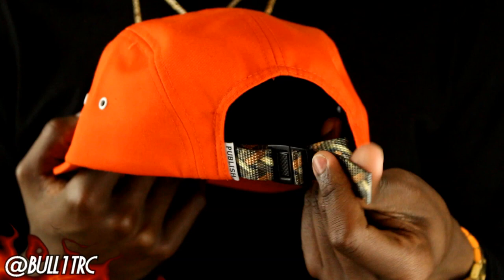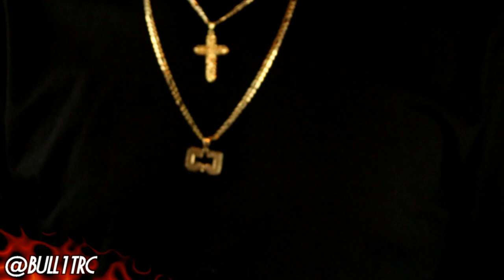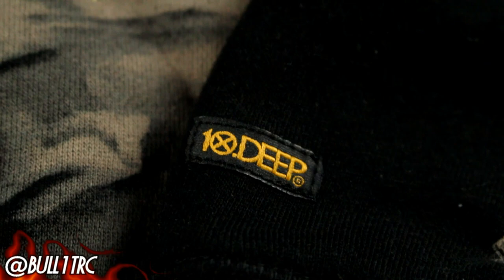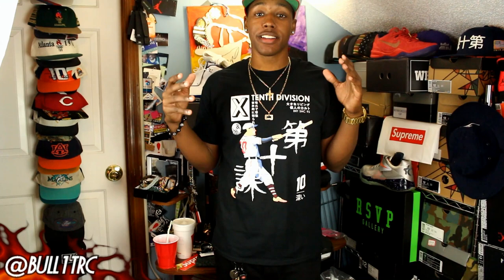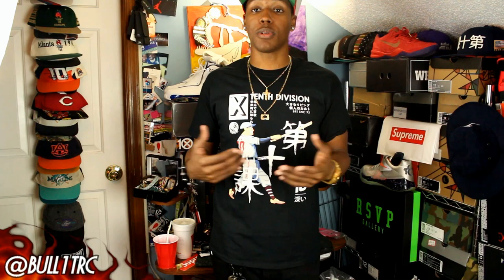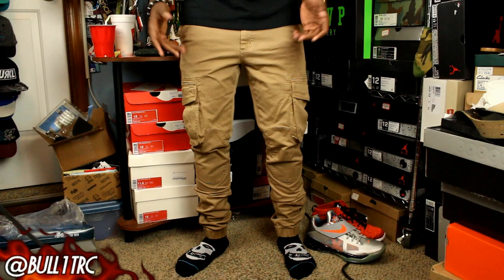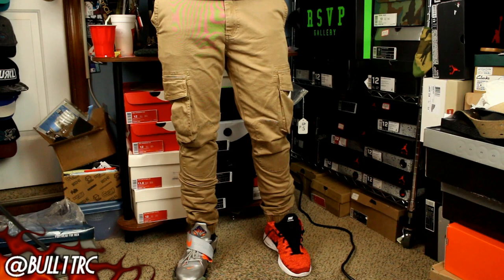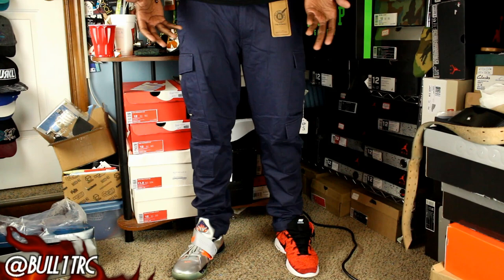10Deep, Publish Brand, 40oz Van, Zanerobe Showcase/Haul 3/19/14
Use my repcode MOONMAN94 to save some cash on Karmaloop, Plndr, and Brick Harbor!
SONG:
Michael Christmas- "Vinnie Johnson"